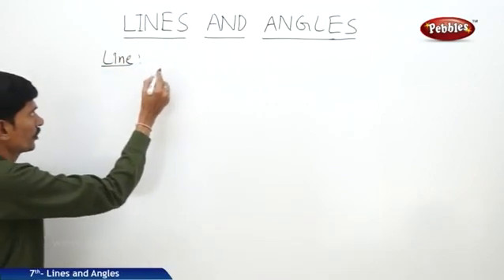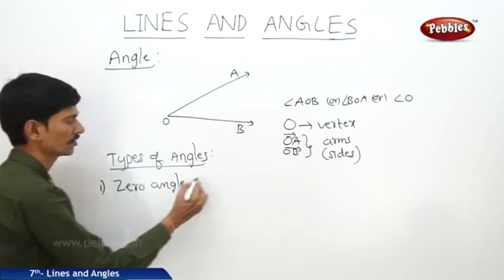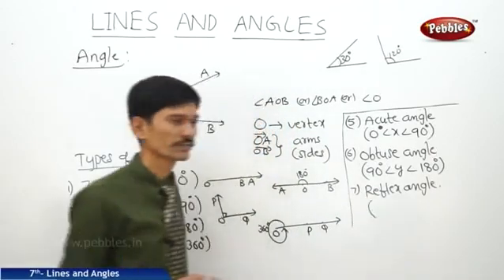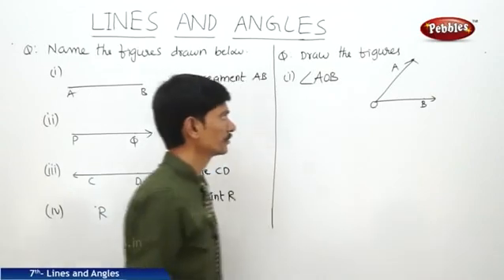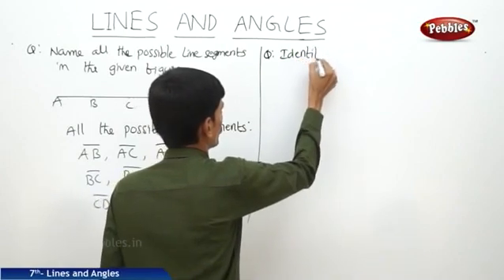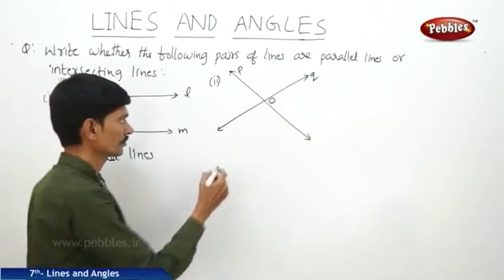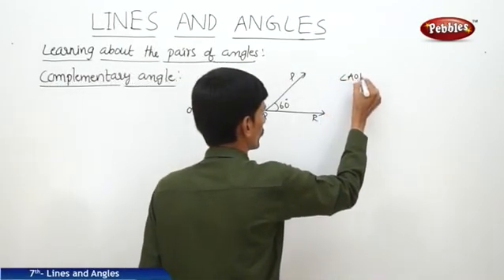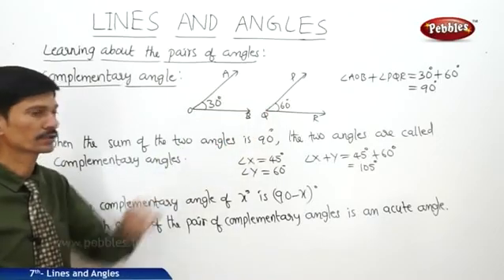7th maths 2.0=Lines and Angles 1